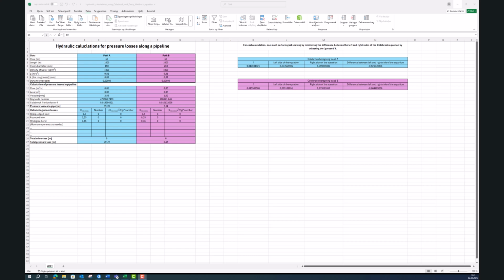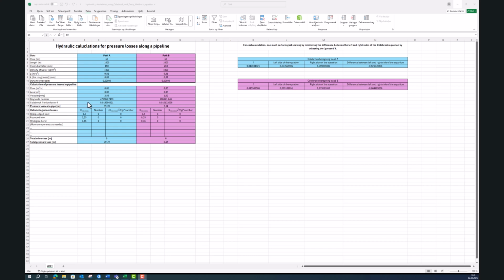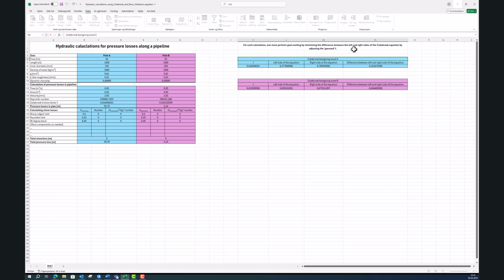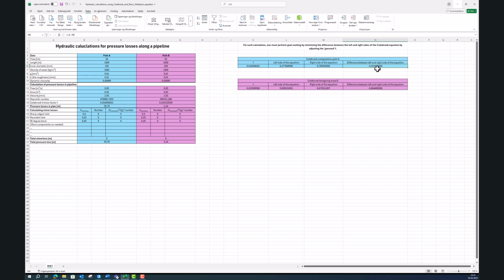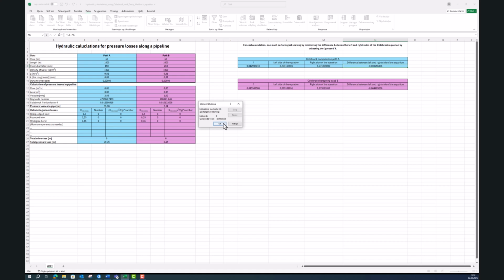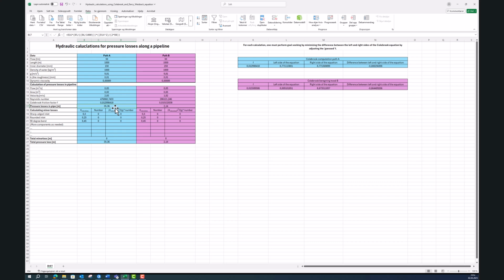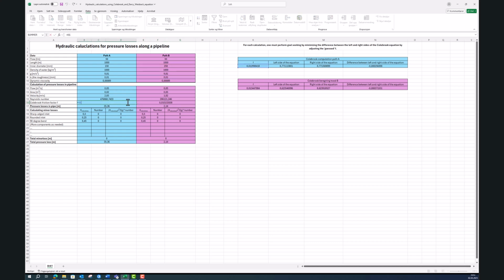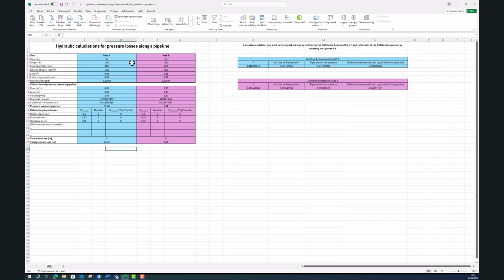Calculate pressure losses for a system and compare them using excel - FREE TEMPLATE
In this video we will look at how to set up at system in excel to calculate the pressure losses for different pipeline configurations.

Timestamps
00:00 Intro
00:47 Colebrook-White equation
01:05 Darcy-Weisbach equation
01:36 Explanation of setup in excel
10:03 Outro

If you want a template of the setup i showed in this video, let me know and i`ll send it to you :)